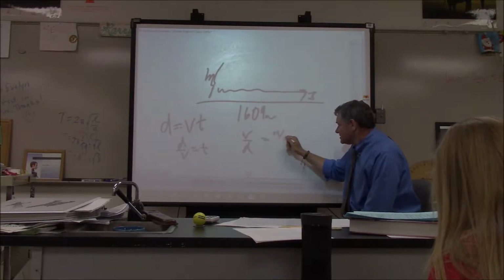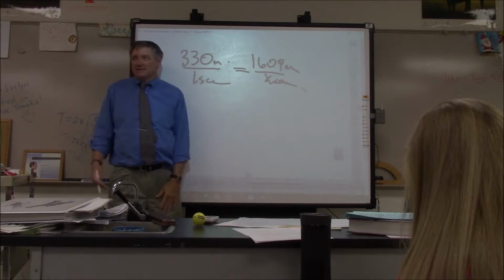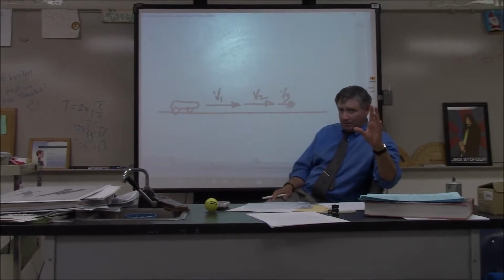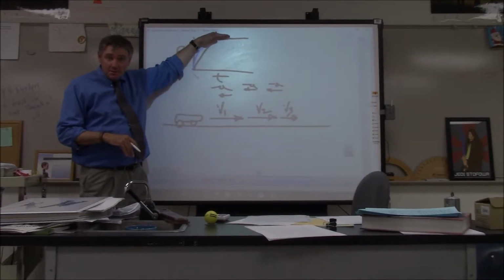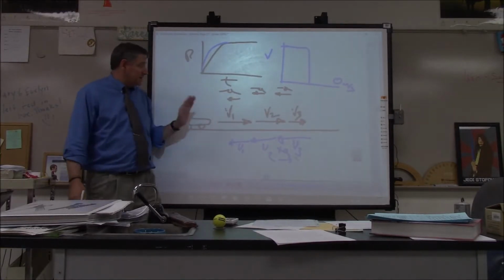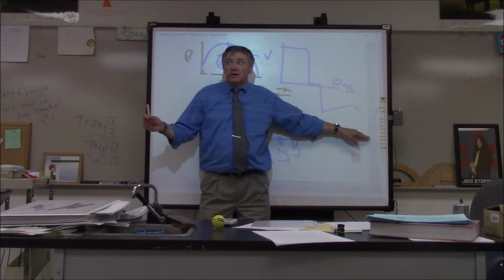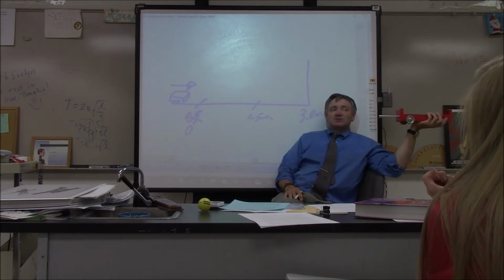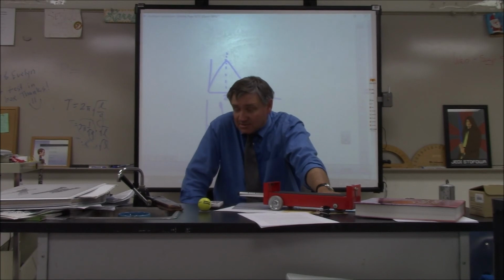Velocity Day 6 2018